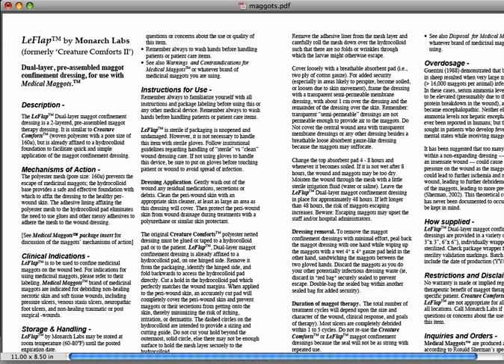570_Lecture_4.mp4